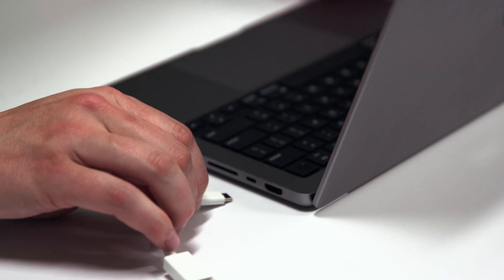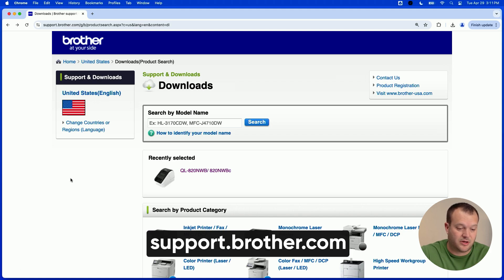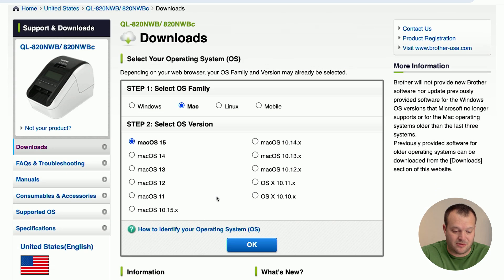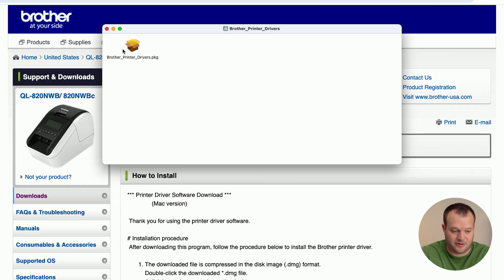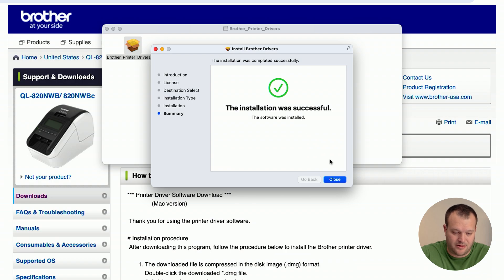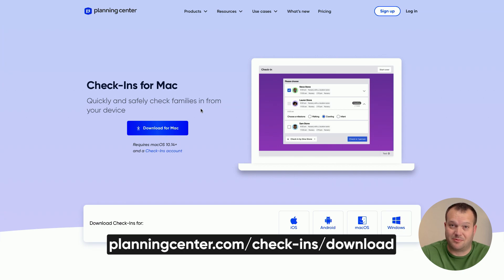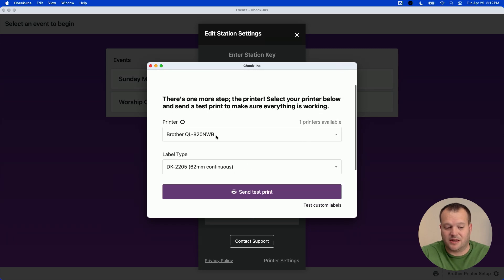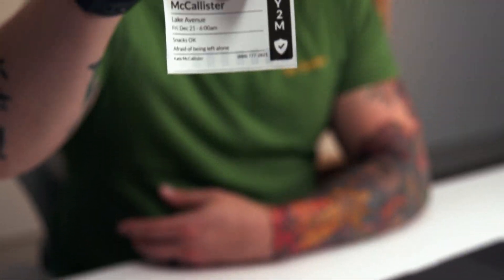How to set up your Brother printer for Check-Ins via USB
Brother (USB)
Follow these steps to set up your Brother printer via USB, connect it to Check-Ins, and print a test label.

**USB Connection**
This video shows how to connect your printer via USB.